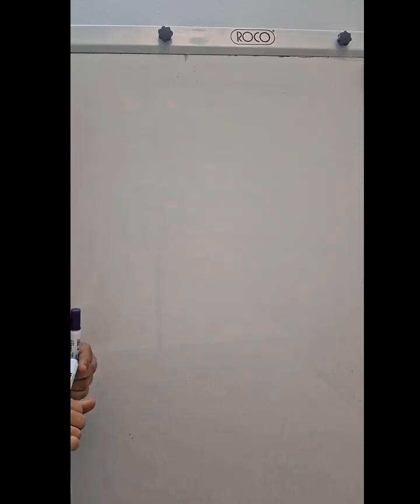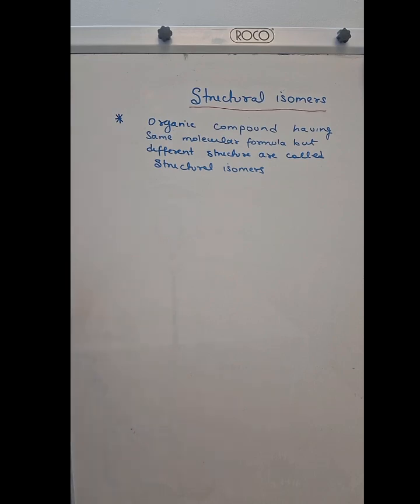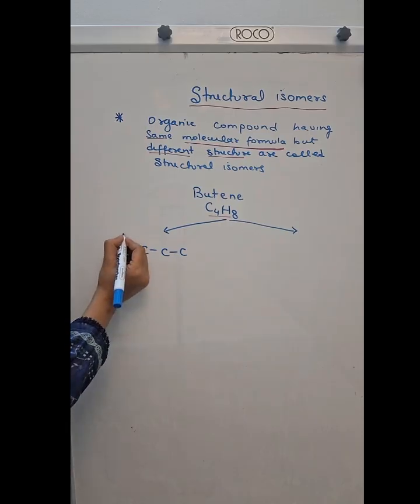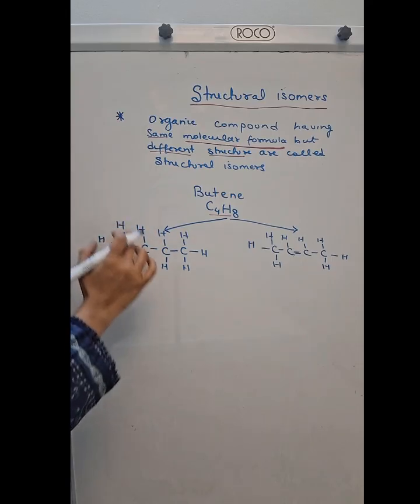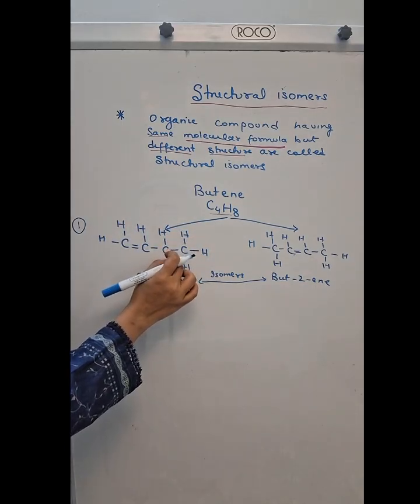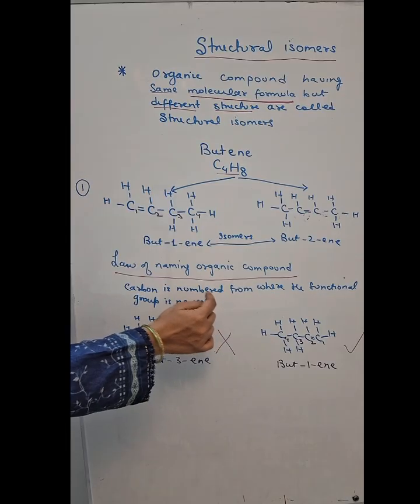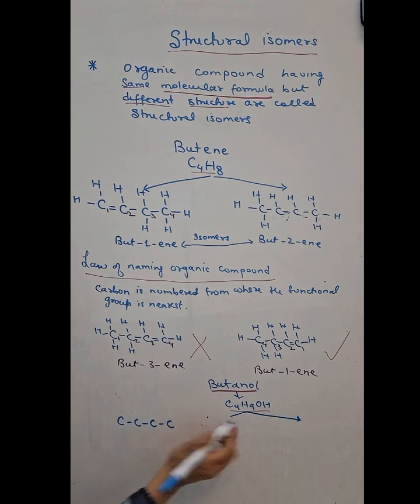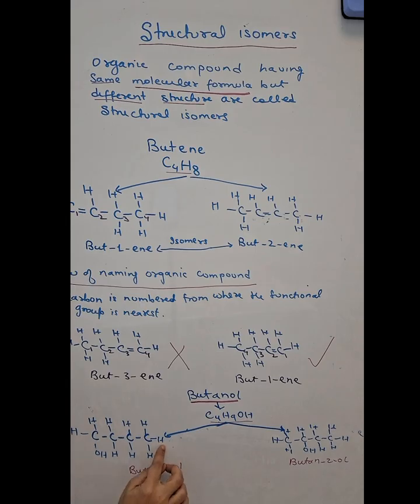Structural Isomer (easy and quick explanation)